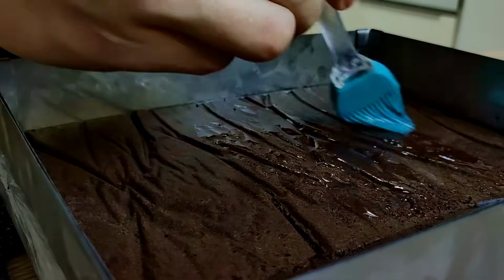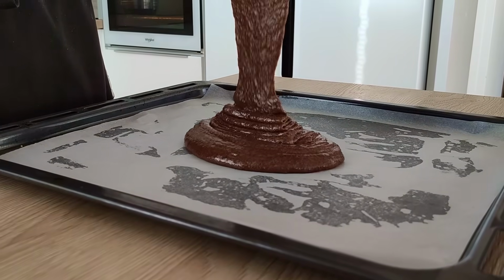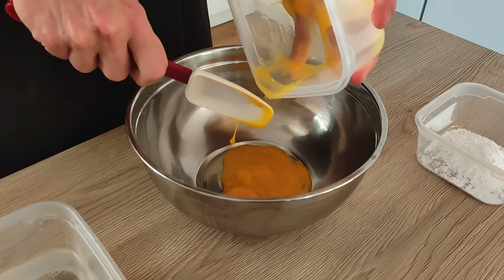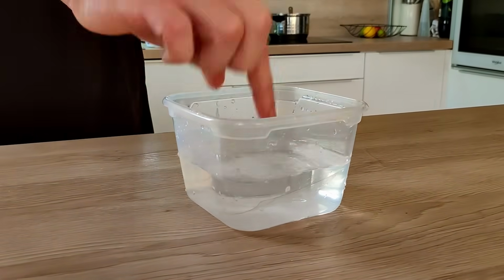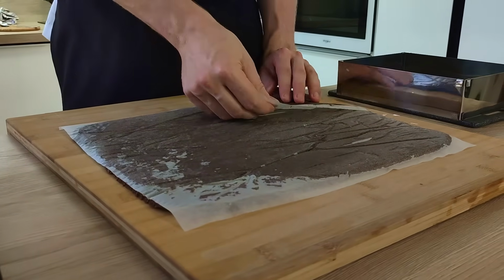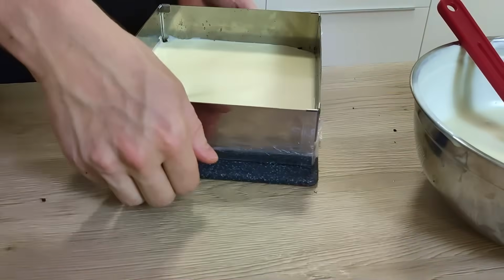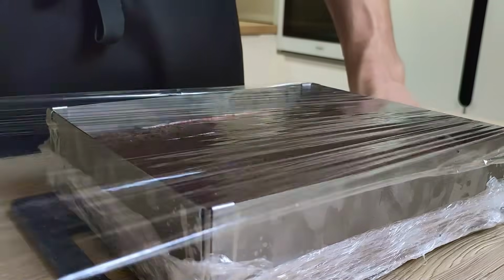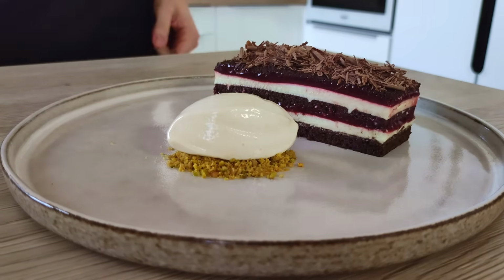Fine dining BLACK FOREST CAKE recipe | Michelin Star Dessert At Home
In this video I will show you a delicious fine-dining dessert, black forest cake with caramelized milk ice cream and pistachio crumble. This is a super easy recipe you can do at home for your friends and family, I guarantee you they will love it.

Sponge recipe
- 250g of sugar
- 200g of almond flour
- 6 whole eggs
- 50g of cocoa
- 40g of plain flour
- 4 egg whites

White chocolate mousse
- 250g of white chocolate
- 8g of gelatine
- 4 egg yolks
- 20g of sugar
- 100ml of milk
- 120+270 heavy cream

Cherry jam
- 450g of cherry puree
- 120g of sugar
- 10g of pectin
- 3g of gelatine

🎓 Are you a passionate home cook looking to elevate your cooking and plating skills to the next level? Do you want to unleash your creativity and learn to cook without relying on recipes? Apply for my personalized 1-on-1 online coaching and I'll help you achieve your culinary dreams!

📢 Watch my exclusive tutorials, enjoy bonus plating training, and chat with me and my community

👽 Best sharpening steel I ever had
🔪 My favorite knife I use
🧱 Best wet stones for beginners